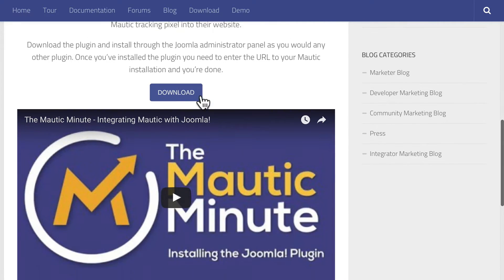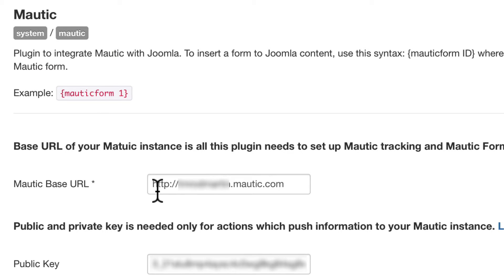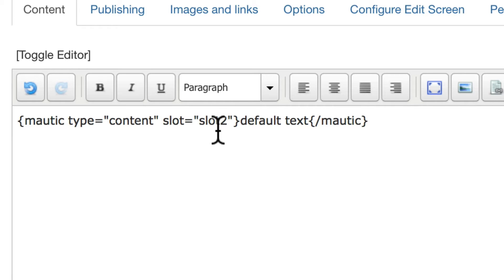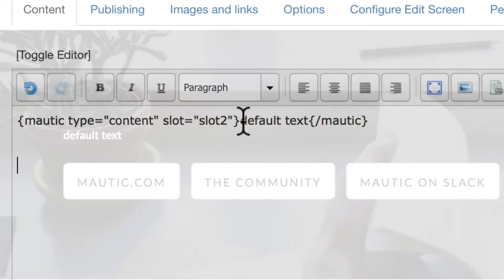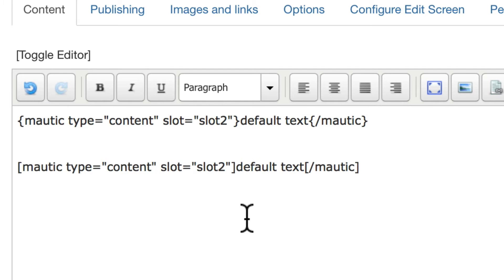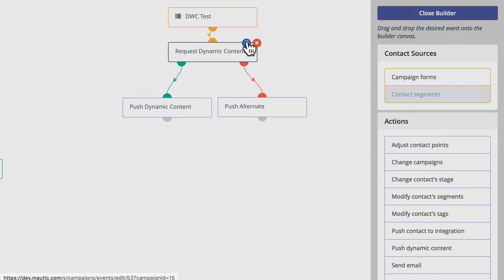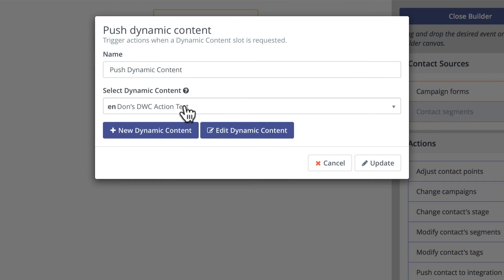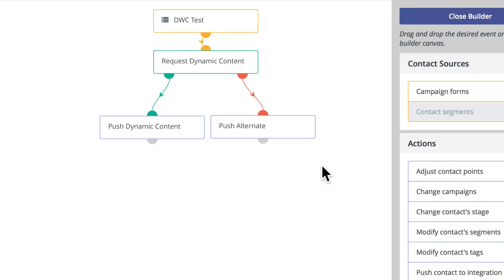How to Insert Dynamic Web Content in WordPress, Joomla or Drupal - A Mautic Minute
Mautic 2.0 introduces dynamic web content for your website.  If you're using a CMS like WordPress, Joomla or Drupal, Mautic provides plugins/modules that make that very simple